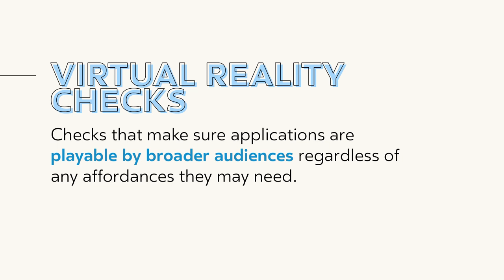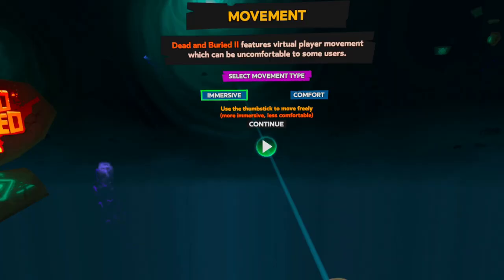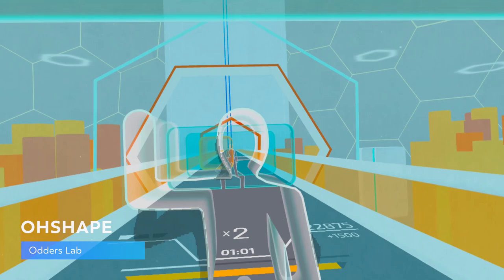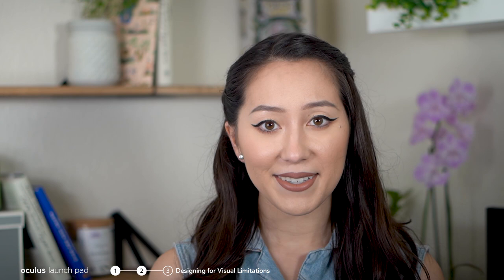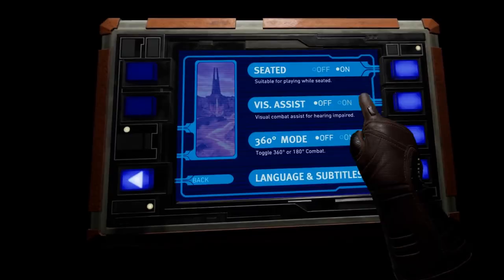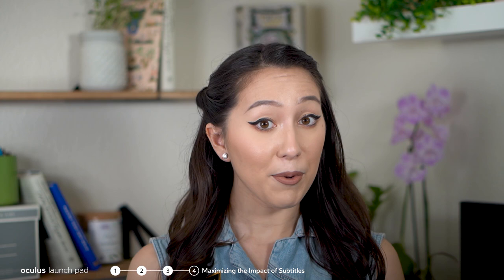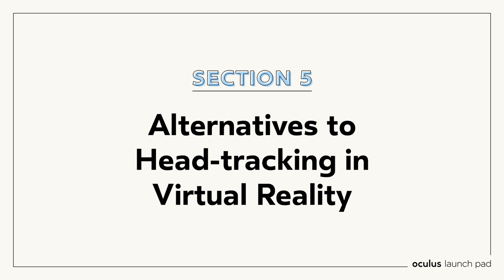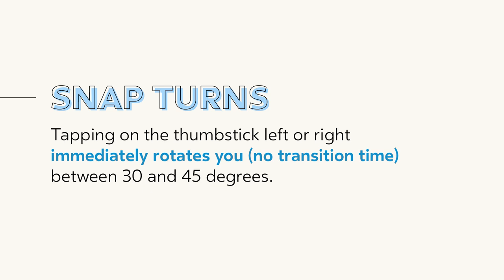Designing Accessible VR Experiences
In this video, we will demonstrate the importance of considering many different participant types in order to create accessible immersive experiences. We’ll do this by introducing you to scenarios in which accessible design broadens who can participate in applications, as well as some best practices to avoid creating jarring or dissonant experiences during gameplay.
By the end of this video, you should be able to:
◘ Identify the requirements to pass the Oculus Accessibility VRCs
◘ Clearly explain the impacts of accessible Virtual Reality Design.
◘ Understand the considerations to make when designing for persons with visual impairments.
◘ Explain the importance of Subtitles in a game.
◘ Alternatives to head-tracking that can be implemented for players with limited to no mobility
◘ Explain why it is important to implement distance grabbing.
◘ Describe various forms of Virtual Reality Locomotion and how allowing customization can enhance inclusivity.
◘ Describe controller customization and why it is key to inclusive design.
◘ Demonstrate examples of in-game feedback and direction that can be given to help
Immersion.
◘ Explain accessible UI and UX decisions to be made in VR Design
0:00 Introduction
0:47 Section 1 - Oculus Accessibility VRC’s
1:53 Section 2 - The Impacts of Accessibility
5:12 Section 3 - Designing for Visual Limitations
12:30 Section 4 - Maximizing the Impact of Subtitles
18:20 Section 5 - Alternatives to Head-tracking in Virtual Reality
21:41 Section 6 - Distance Grabbing
23:19 Section 7 - Providing Various Options for Locomotion
25:25 Section 8 - Controller Customization
26:44 Section 9 - The Importance of In-game Feedback and Direction
30:51 Section 10 - Accessible UI
32:53 Conclusion

Additional Resources:
◘  Accessibility VRCs Blog Post: